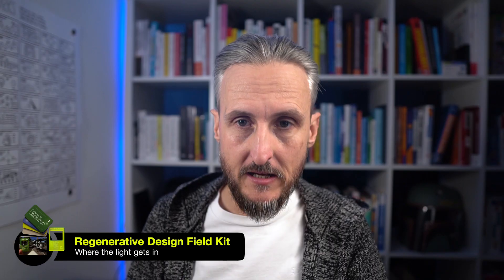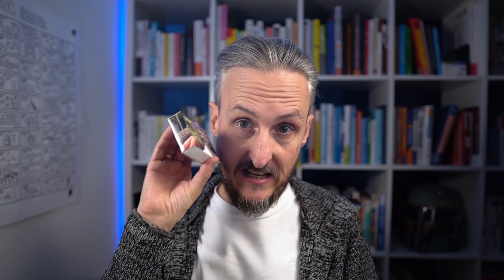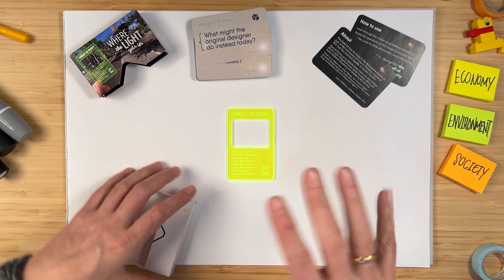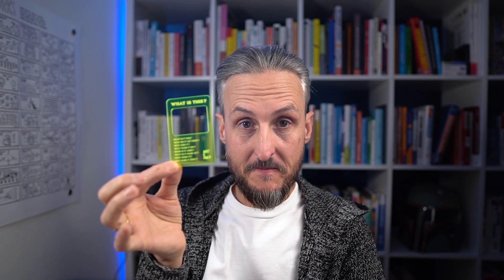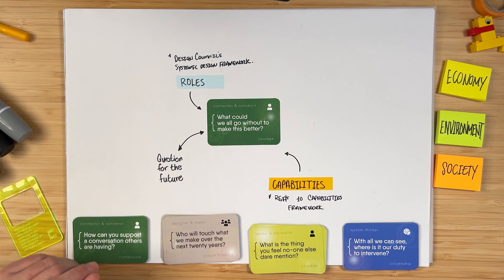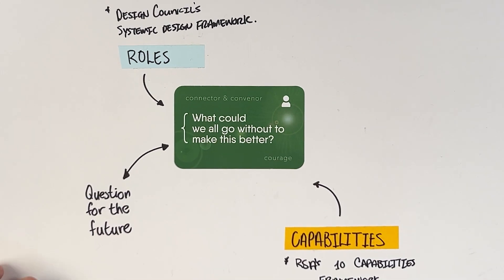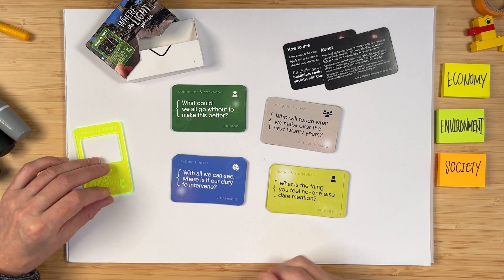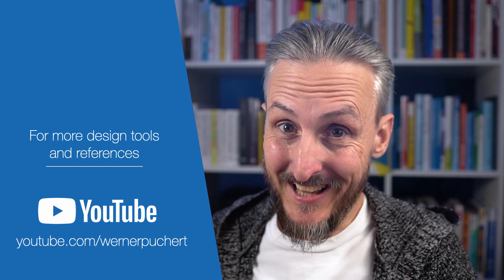Frame to Reframe: Designing a Regenerative Future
Do you know what an "obliquiscope" is?

This little perspective [perspex] frame helps us reframe our view of the world.

Who knew that the word "obliquiscope" would lead me down this fascinating rabbit hole? From figuring out what it is to exploring the thoughts, frameworks and initiatives related to the practice of regenerative design – it's all about gaining a new perspective.

John V Willshire's 'Where The Light Gets In', a Regenerative Design Field Kit, is a joy!

References